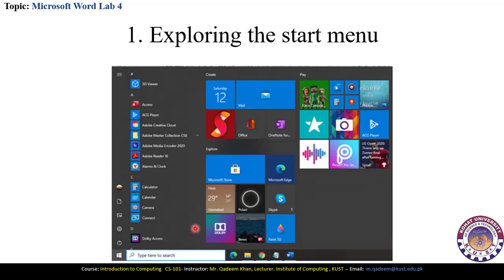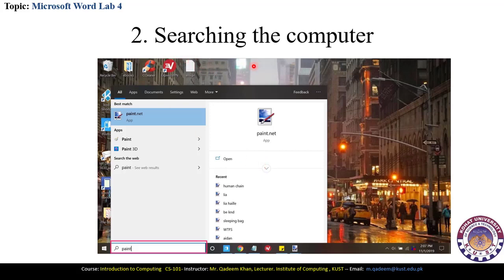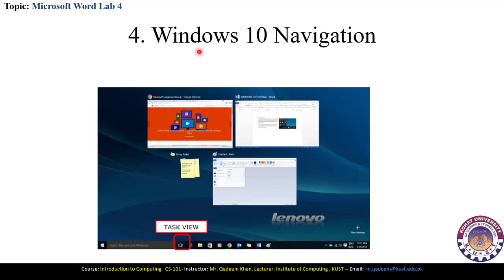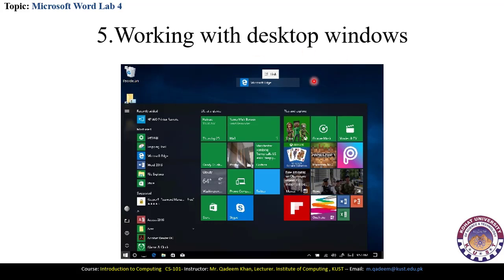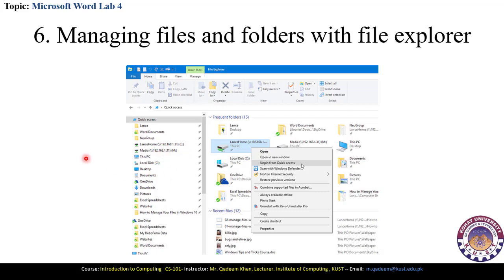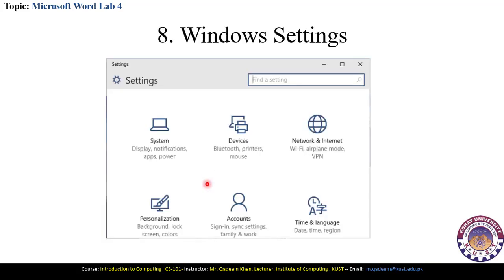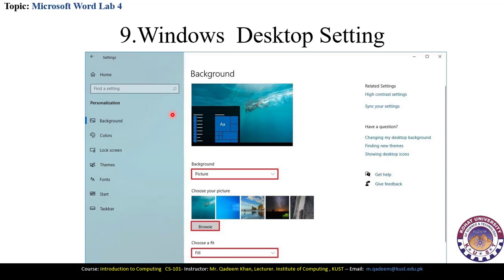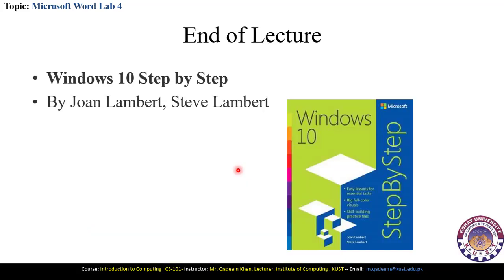FACULTY051 CS101 KUST20201 Lab 4 Windows Basic Usage